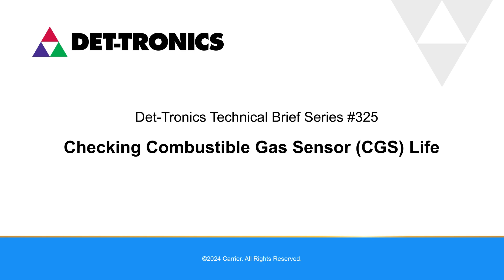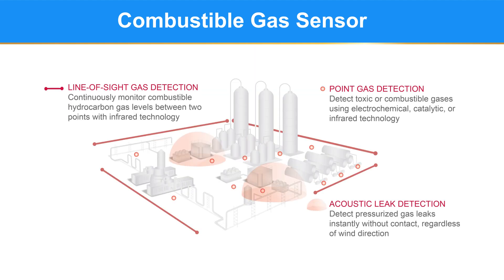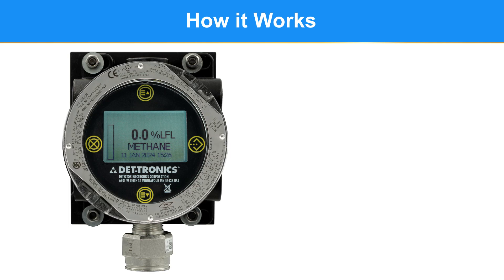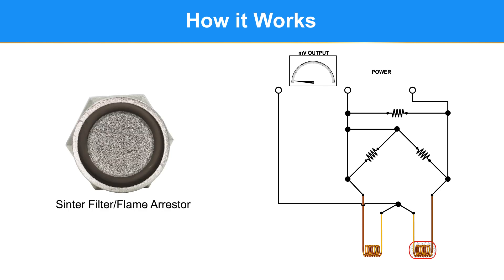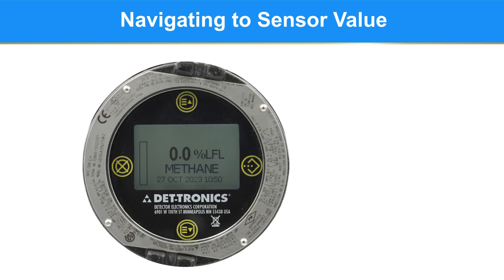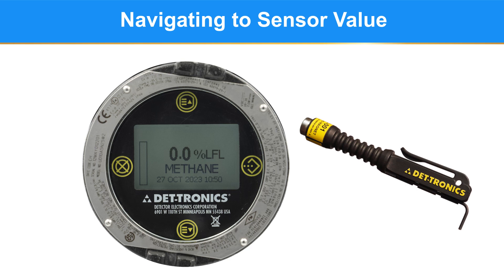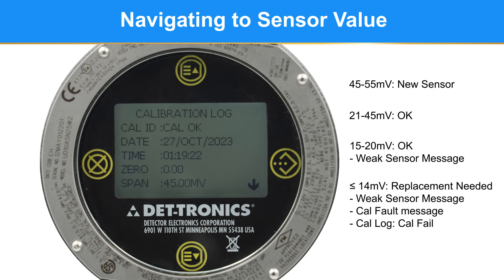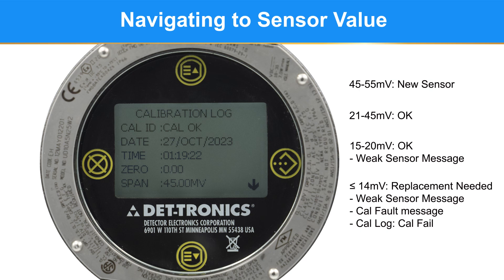Det-Tronics - Checking Combustible Gas Sensor (CGS) Life: Technical Brief #325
Who is Det-Tronics?
Det-Tronics (Detector Electronics Corporation) - Det-Tronics is a global leader in fire and gas safety systems. We provide flame and gas detection and hazard mitigation systems for high-risk processes and industrial operations. The company designs, manufacture, and commissions SIL 2 Capable flame- and gas-safety products ranging from conventional panels to fault-tolerant, addressable systems globally certified. Det-Tronics is a part of Carrier.
Want customized fire and gas system consult?
Where else can you find Det-Tronics on social media?
BUSINESS INQUIRIES If you have a question about how we can assist you with fire and gas safety systems services for any size institution and staying abreast of emerging technologies, navigate these industry waters, please post them; in the comments section below!

This presentation is protected by U.S. and International copyright laws.
Corporate
Office
6901 West 110th Street
Minneapolis, MN 55438 USA

Det-Tronics manufacturing system is certi¬ed to ISO 9001—
the world’s most recognized quality management standard.